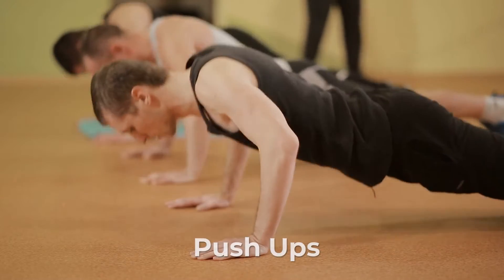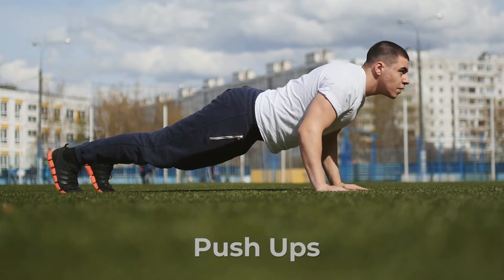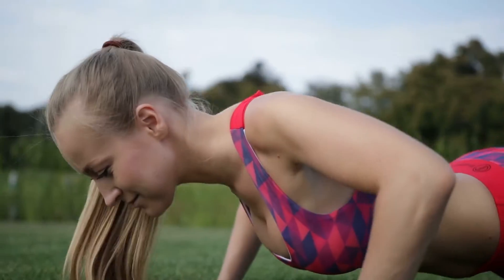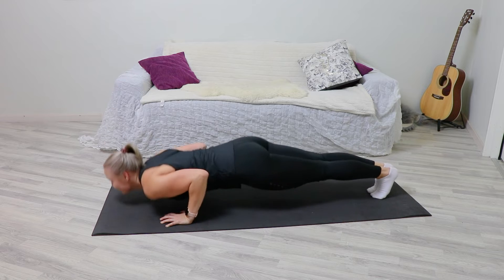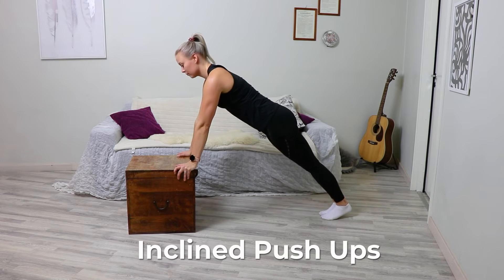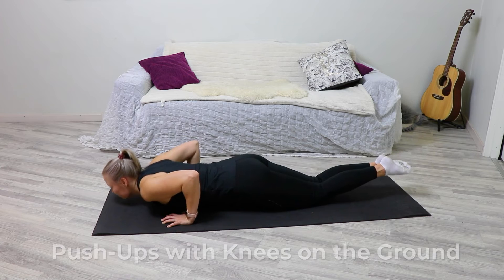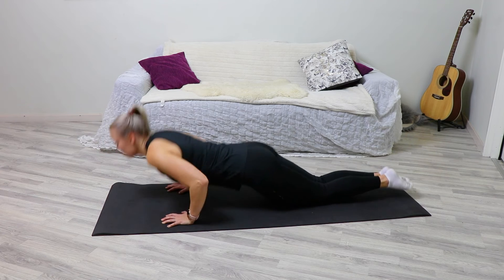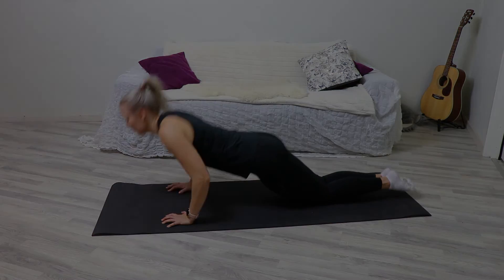Mastering Push-Ups: A Step-by-Step Guide to Building Strength and Form!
In this comprehensive push-up tutorial, we're here to help you achieve your fitness goals! Whether you're a beginner looking to start your push-up journey or an experienced fitness enthusiast aiming to perfect your form, this video has something for everyone. Join us as we break down the push-up into manageable steps, providing tips and techniques to build strength, improve posture, and prevent common mistakes. Get ready to challenge yourself and witness the incredible benefits of mastering this fundamental bodyweight exercise. Let's push our limits together and achieve a stronger, healthier you!